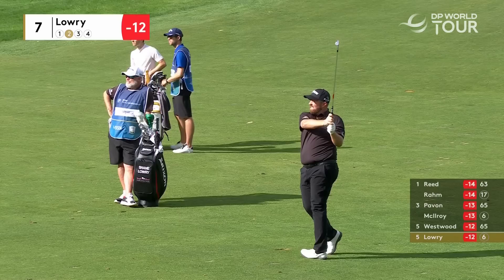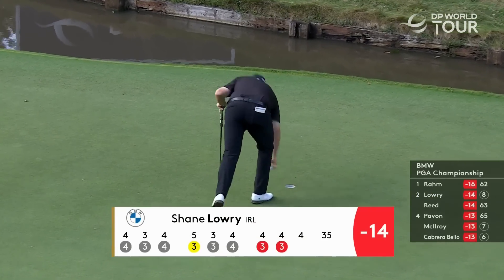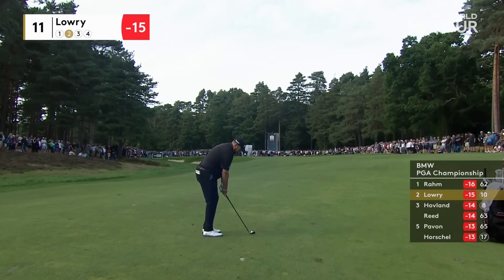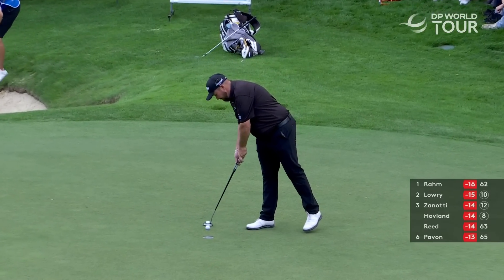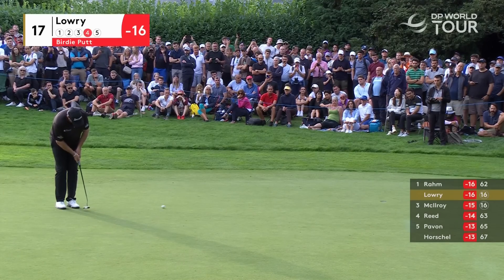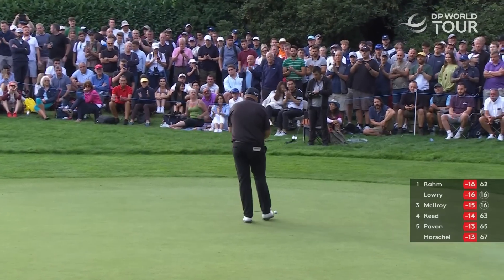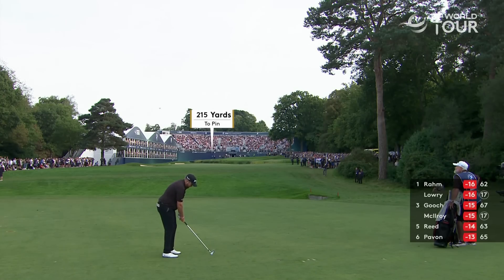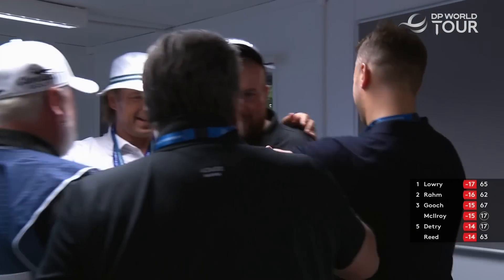Shane Lowry Winning Final Round Highlights | 2022 BMW PGA Championship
Shane Lowry shot an incredible final round of seven-under 65 to edge Jon Rahm and Rory McIlroy by one shot to win his second Rolex Series title at the 2022 BMW PGA Championship at Wentworth Club.

This week sees the DP World Tour return to the iconic Wentworth Club for the penultimate Rolex Series event of the season, the BMW PGA Championship. A star-studded field will see 2022 FedExCup winner Rory McIlroy and former World No.1 Jon Rahm tee it up, while Billy Horschel will be returning to defend the title he won in 2021.  U.S Open champion Matt Fitzpatrick has not missed a cut on the DP World Tour this season and will hope that this consistency will see him improve upon the T20 finish he achieved last year. 2020 BMW PGA Championship winner Tyrell Hatton, 2013 Masters champion Adam Scott and five time DP World Tour event winner Tommy Fleetwood will all be in action in Surrey.